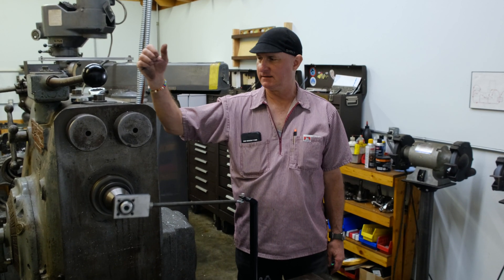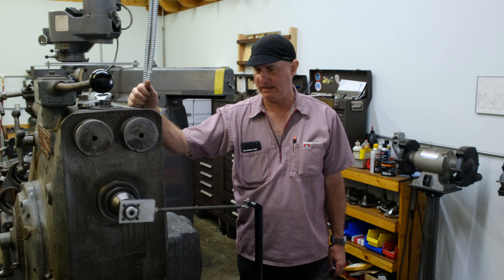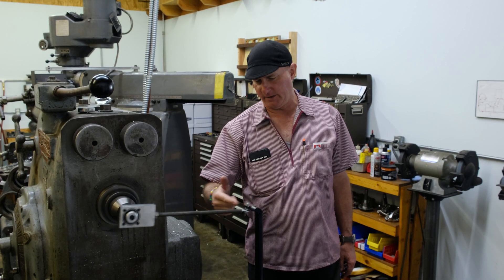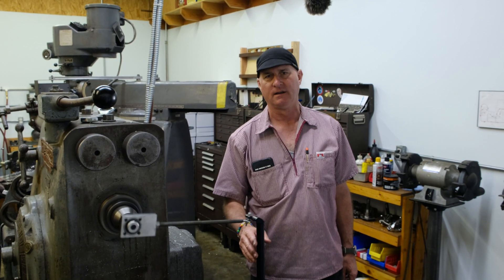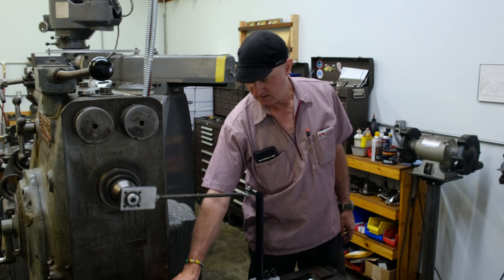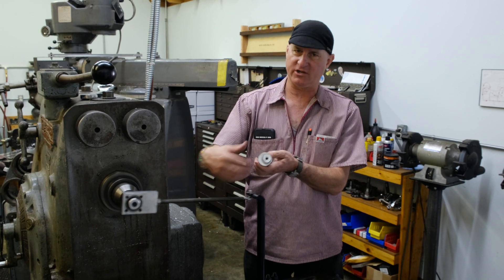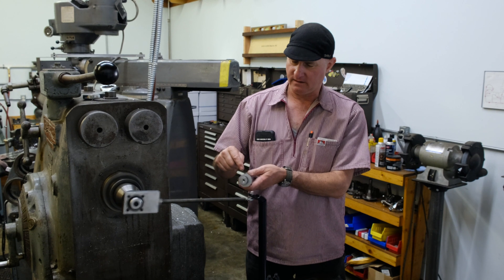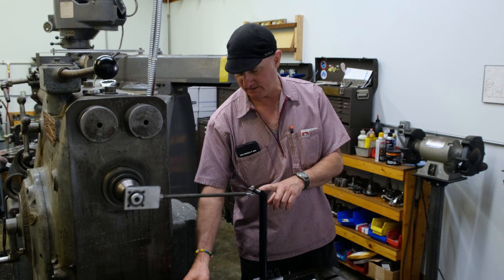Paul talks about fatigue testing the Tall and Handsome Seatpost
Our 27.2mm Tall and Handsome Seatpost has proven to be 100% reliable for years, but as we move forward making different diameters, we need quantifiable fatigue standards, which means loooong cycle times on the torture tester. 360,000 cycles in 6 hours is only the beginning. Learn more about the Tall & Handsome seatpost here: